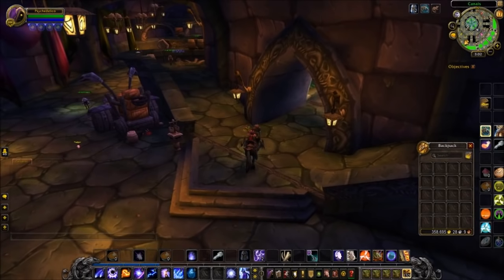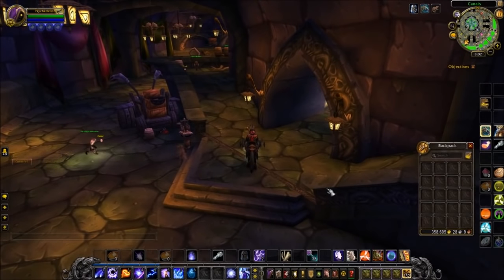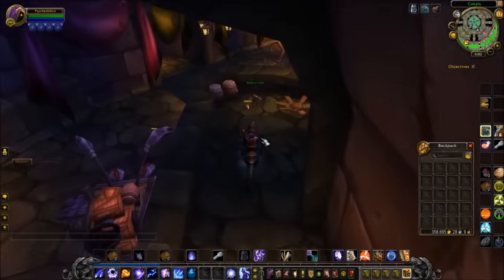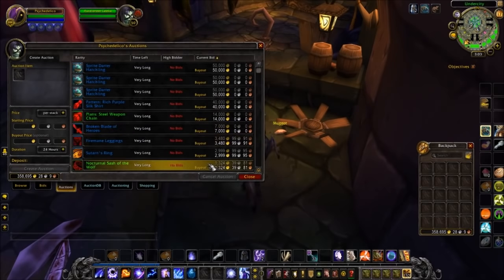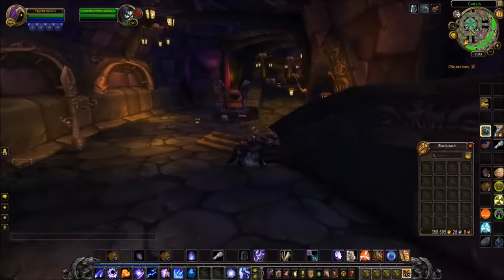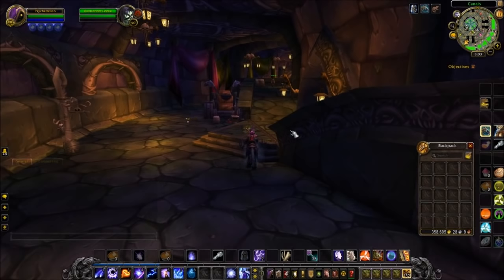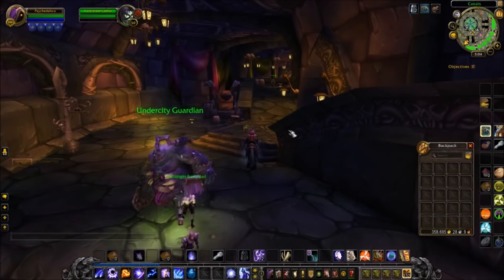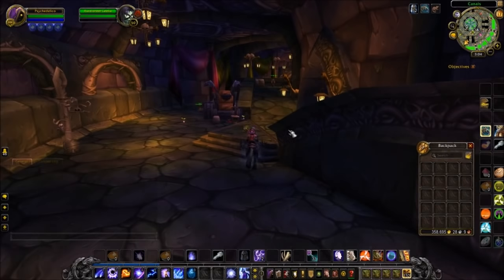How Much Gold So Far? (From Sprite 50 Hours) - World of Warcraft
Hello!

I do apologize for the last bit of us opening the mailbox picking up the gold, it was rather short, but i felt i wanted to do the video after 1 week total to see how much gold we would get.

Anyway im happy with my 358k and will now quickly go to the store and then back again starting with 50 Hours ZF...

Artist: Galactic Mouth
Song: War